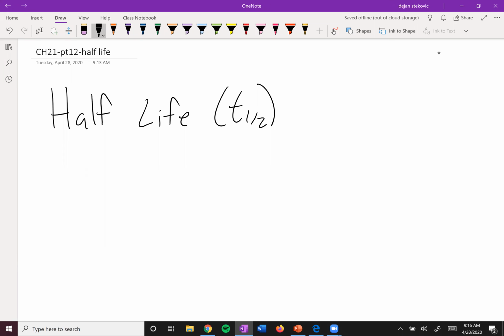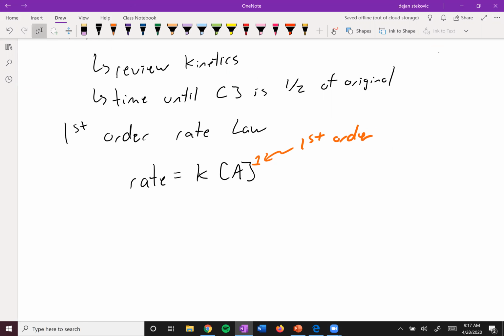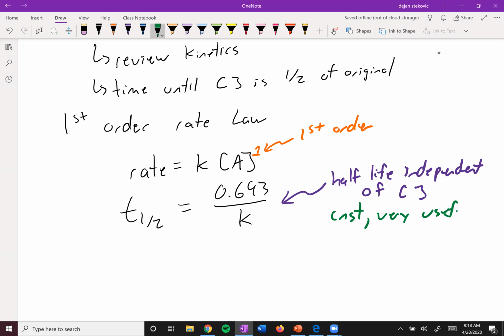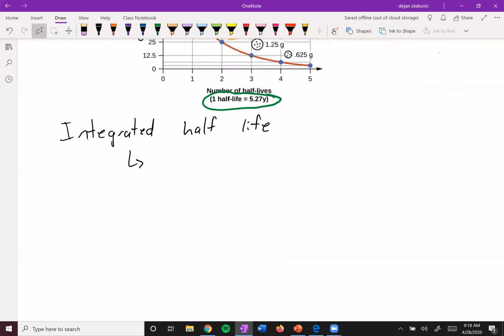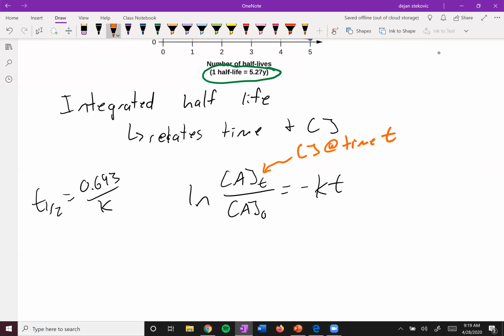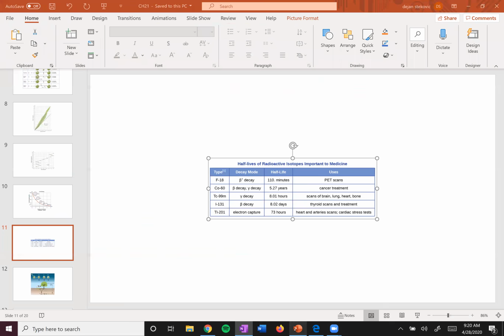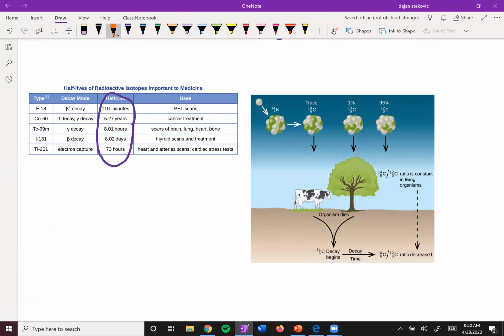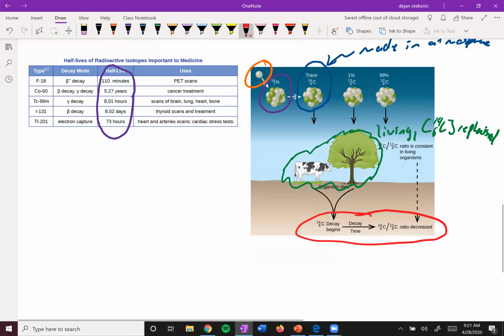CHEM102 CH21 pt12 half life